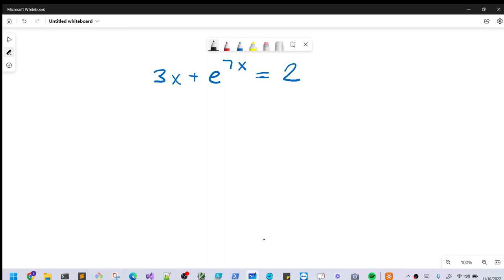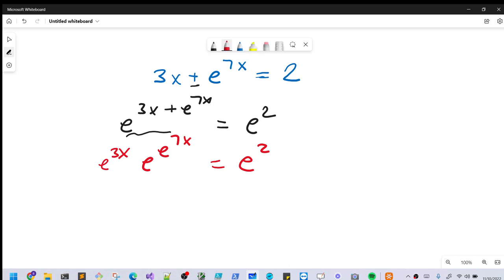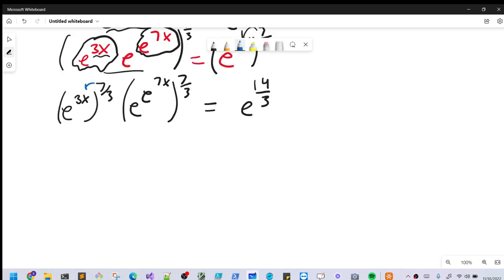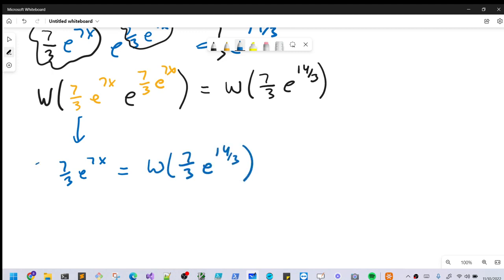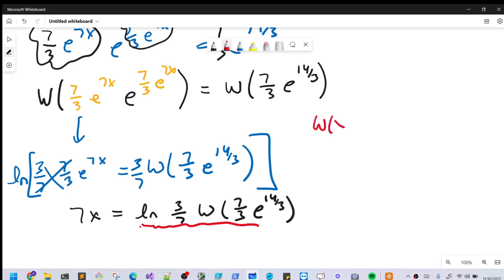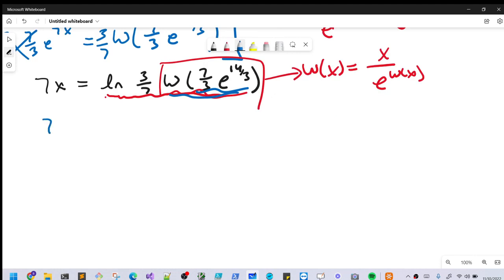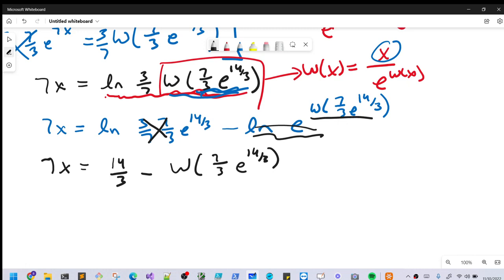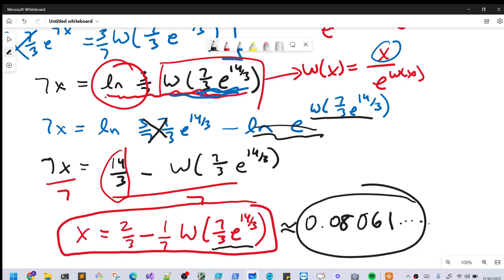One of my favorite Lambert W problems (I actually did this problem twice!)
Error correction: around 2:52 I got sloppy with the natural log.  There should be parenthesis around 3/7 W(7/3 e^14/3).  Without parenthesis it looks like we are multiplying like (ln 3/7) * W(7/3 e^14/3)

I know I have done this EXACT SAME PROBLEM BEFORE ON YOUTUBE but.
I'm doing it again :)   Do over because I like this problem